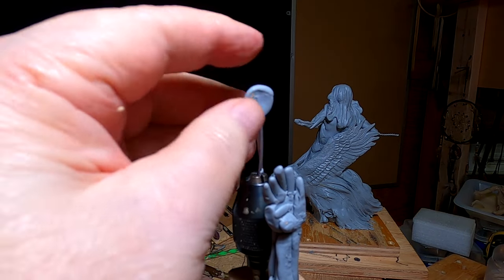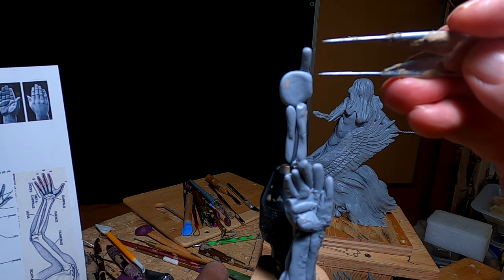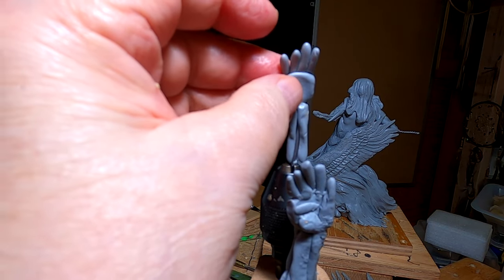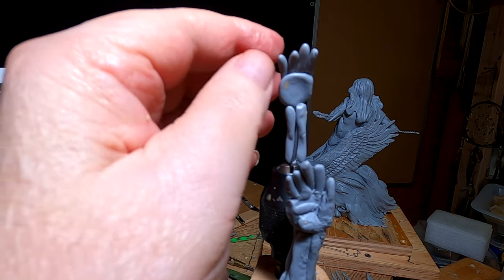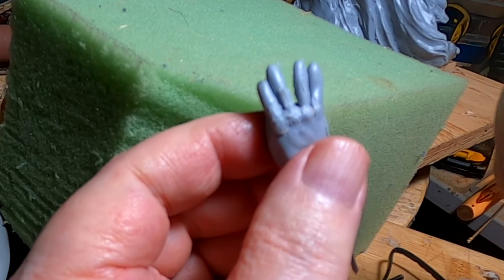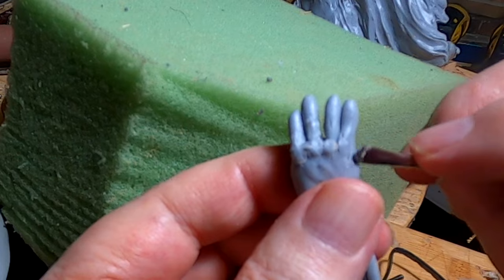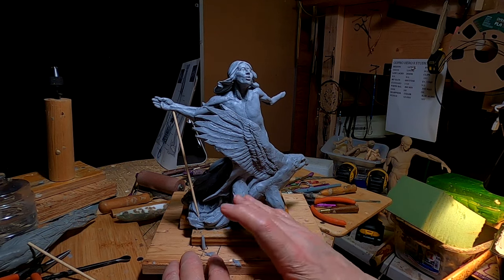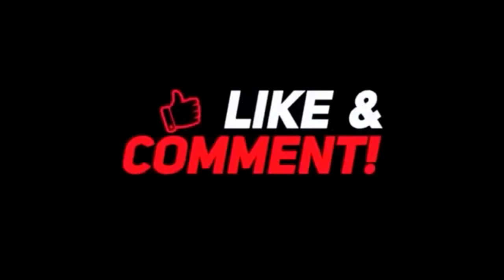A DREAM OF EAGLES Sculpting his Right Forearm and Hand